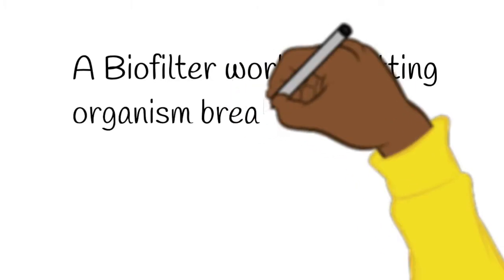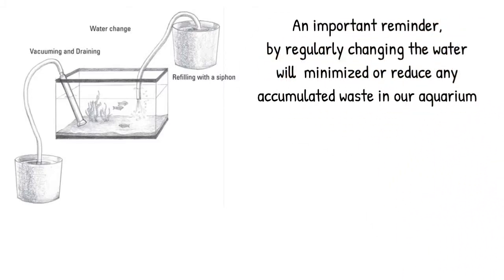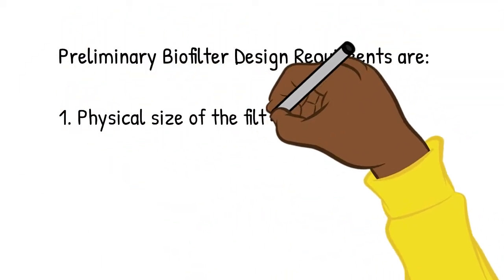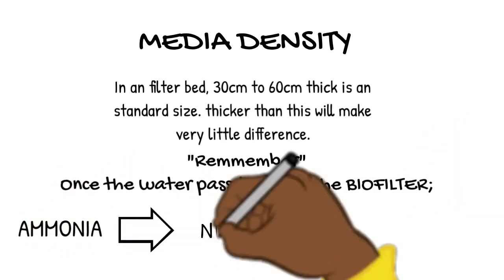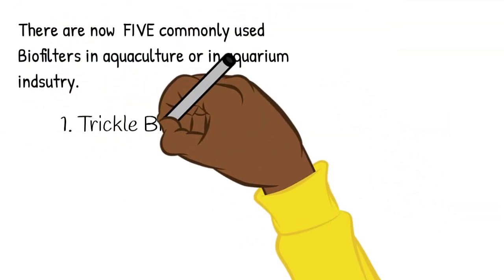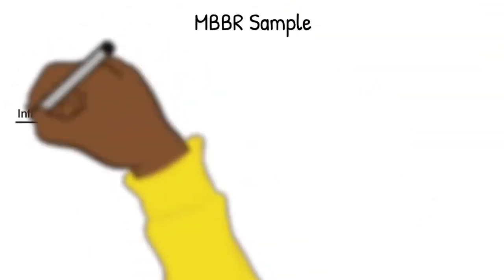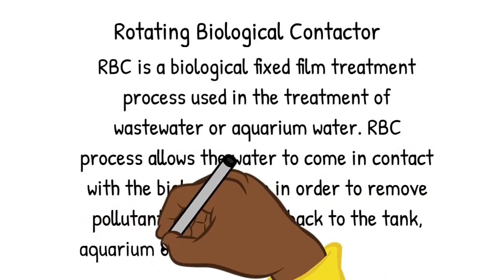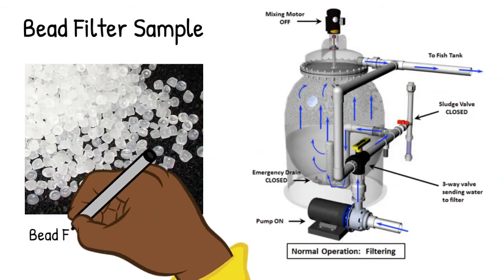Biofilter design parameters and commonly used biofilters